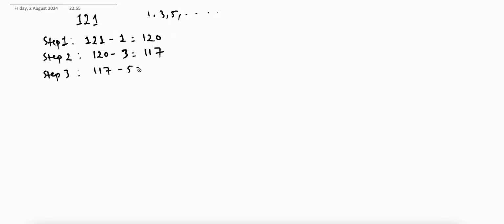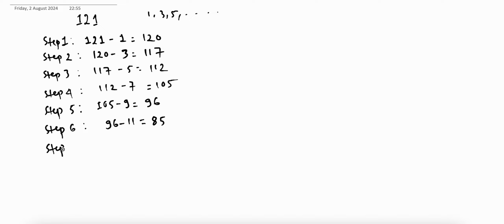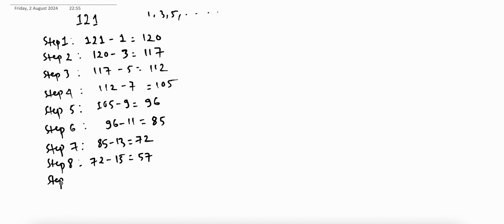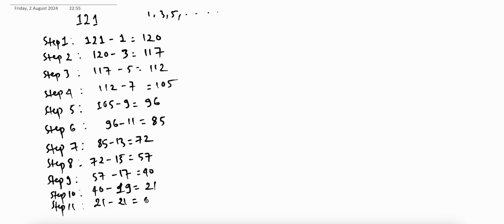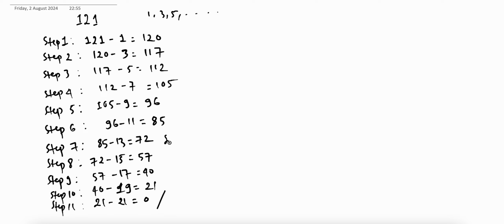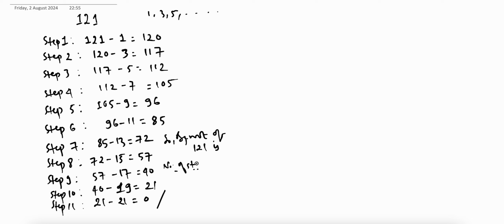Finding square root of a number using successive method.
Finding square root of a number using successive method. learning maths from the beginning, learning maths videos, learning maths as an adult, learning maths for gre exam, sat maths questions, sat maths tip and tricks, sat maths hard questions, sat maths algebra, sat maths practice, sat maths concept, gre maths tutorials, gre maths questions, gre maths practice questions, gre maths tricks, gre maths syallbus